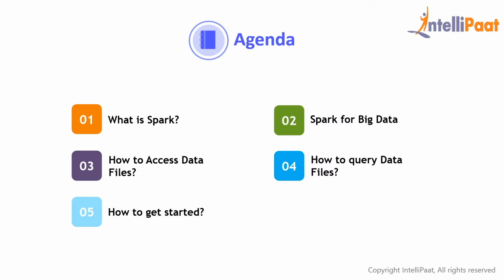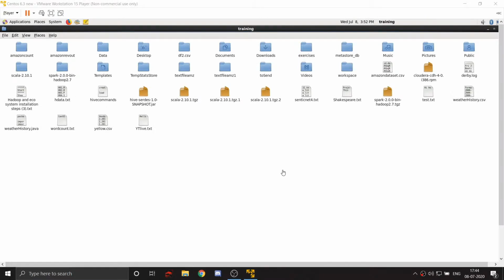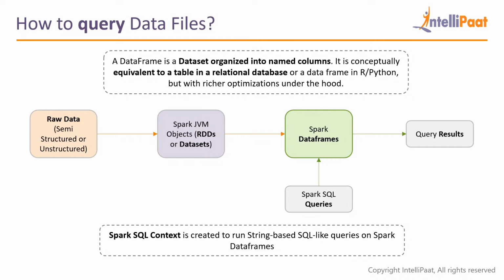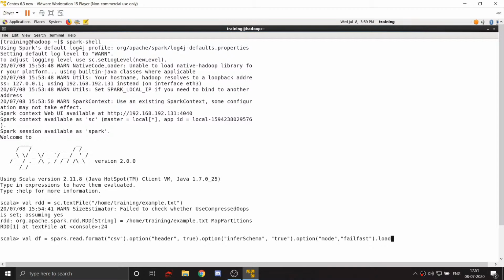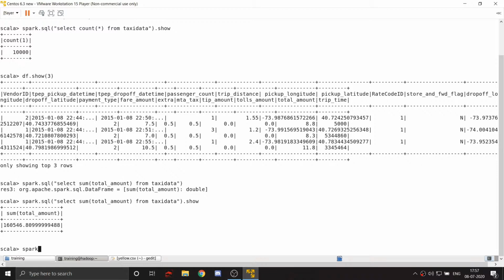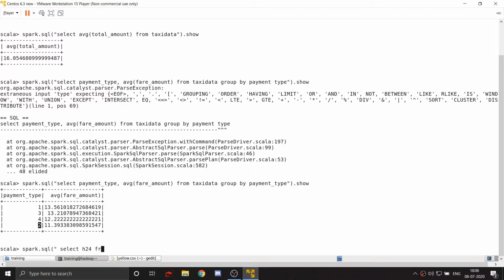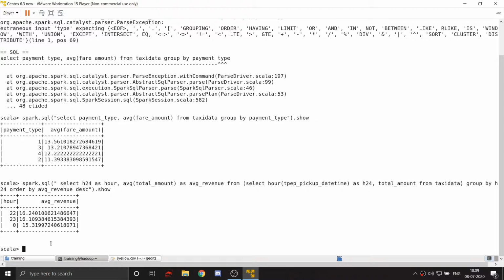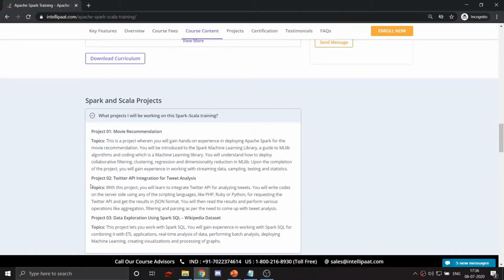How to Use Spark for Accessing Data Files | Spark Tutorial For Beginners | Intellipaat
📰 Interested to learn Apache Spark still more?

Are you looking for something more? Enroll in our Spark course & certification and become a certified Spark Professional It is a 24 hrs instructor led Spark training provided by Intellipaat which is completely aligned with industry standards and certification bodies.

Intellipaat Edge
1. 24*7 Life time Access & Support
2. Flexible Class Schedule
3. Job Assistance
4. Mentors with +14 yrs
5. Industry Oriented Course ware
6. Life time free Course Upgrade